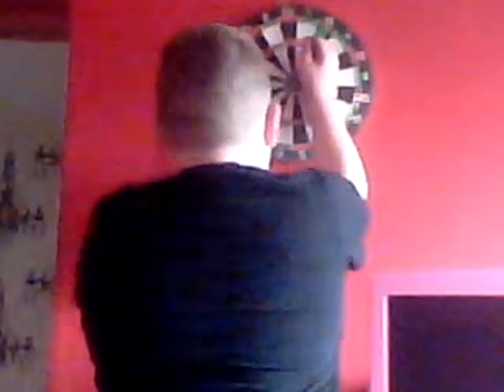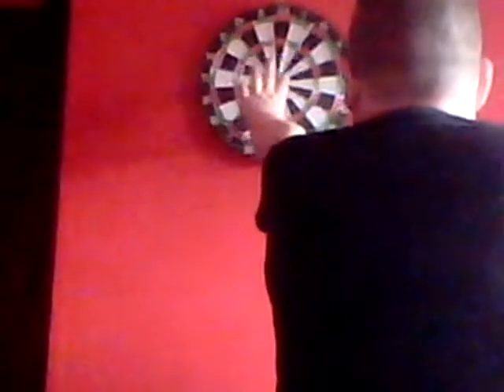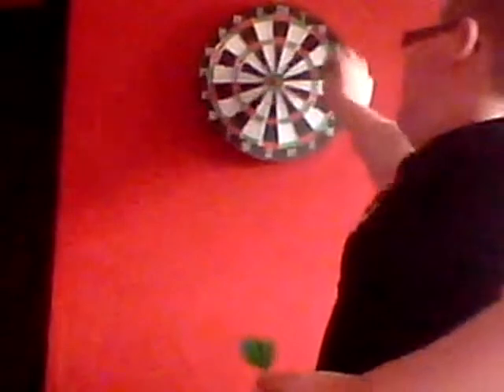dart chalinge 1